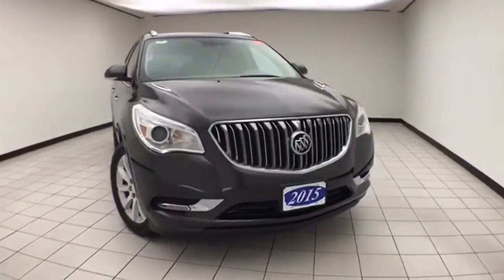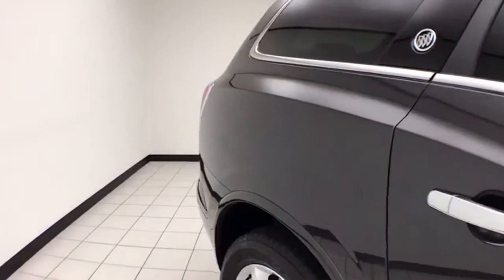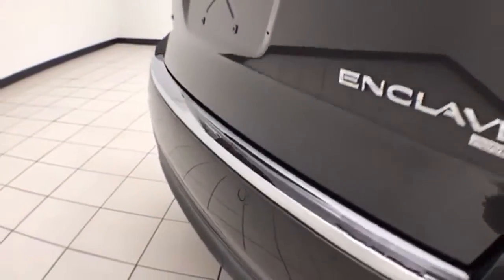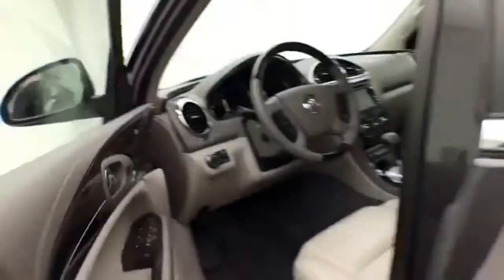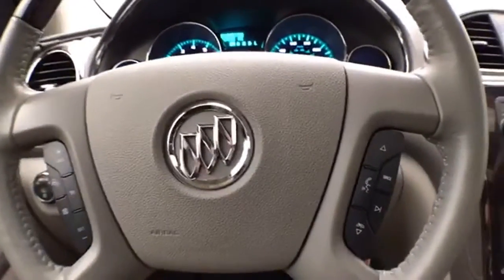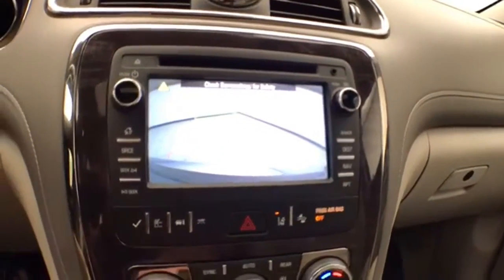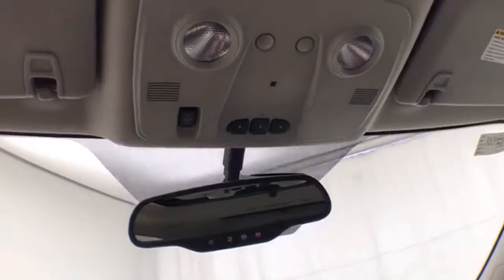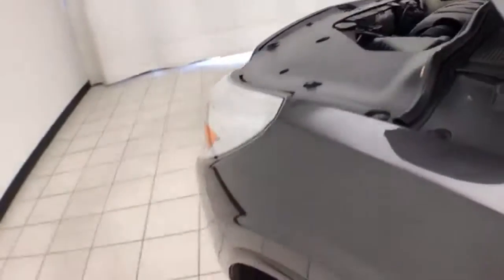Used 2015 Buick Enclave WISCONSIN, WI Z9827XX - SOLD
Year: 2015
Make: Buick
Model: Enclave
Trim: Premium
Engine: 6 Cyl. 3.6L
Transmission: Automatic
Color: Iridium Metallic
Interior: Light Titanium
Mileage: 48512
Stock #: Z9827XX
VIN: 5GAKVCKD0FJ388041
Gray 2015 Buick Enclave Premium Group AWD. Odometer is 19501 miles below market average!Three dealerships two locations, one goal to be your dealer! At Sheboygan Chevrolet Chrysler, we walk it, with pride! Our Sales personnel are non-commissioned, which means we pay their wages, not you! If you are looking for a Green Bay GMC, Buick, Chevrolet, or Cadillac dealer, we're a short drive away in Sheboygan. We are located on S. Business Drive, in the South part of town in Sheboygan, Wisconsin. We have a huge selection of GM vehicles for you to choose from. Our dealership is open 6 days a week, as well as our parts and service departments. Check out our hours and directions page, then make the drive to Sheboygan Chevrolet Buick GMC Cadillac. You'll see why our Green Bay Cadillac, Chevrolet, GMC, and Buick customers keep coming back to our dealership.Awards: * 2015 KBB.com 5-Year Cost to Own Awards * 2015 KBB.com Brand Image Awards Reviews: * If you want an upscale hauler that can comfortably seat seven or eight people and boasts a quiet, comfortable ride in the $40,000 range, the 2015 Enclave offers good road manners and much vehicle for the money. Source: KBB.com * Smooth and quiet ride; luxurious cabin; generous cargo capacity, even behind the third row; seating for up to eight; top safety scores. Source: Edmunds * Take a seat in the 2015 Enclave and you instantly notice the sense of openness. A low and away instrument panel keeps controls within easy reach. Leather-adorned seating, warm wood tones and brushed chrome accents give a sophisticated polish to the interior. And three rows of first-class seating ensure your passengers are feeling their best. Think a crossover that's spacious on the inside has to look bulky on the outside? Guess again. The 2015 Enclave's sleek and fluid profile belies three generous rows of seating and storage, while design details like chrome accents and blue-accented signature LED lighting elevate its eye-catching exterior. Overprotective? You've met your match in the Enclave. Optional technologies like Side Blind Zone Alert with Rear Cross Traffic Alert, Forward Collision Alert and Lane Departure Warning help prevent accidents before they occur. And the industry's first front center air bag is one of seven in total and offers a new level of confidence to safety. Brains or beauty? The Enclave offers both. Buick IntelliLink+ connects you to friends and family hands-free. Opt for Bose audio or the rear-seat entertainment system to keep passengers enthralled. And keep out of the cold while your Enclave heats up with remote engine start. Don't let its sleek exterior, generous space and inviting cabin fool you the Enclave knows how to perform. Its six-speed, 288hp 3.6L V-6 engine is powerful and efficient. Dual-flow dampers in the suspension improve handling and reduce noise and vibration. Source: The Manufacturer Summary

Address:
3400 South Business Drive